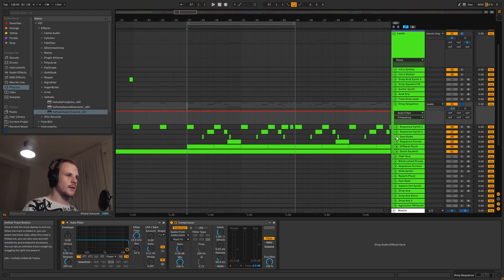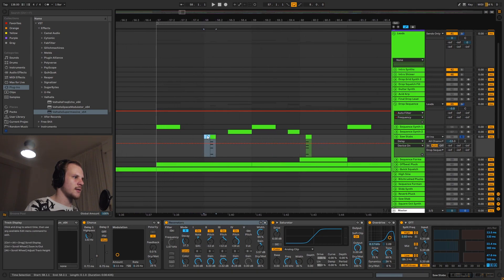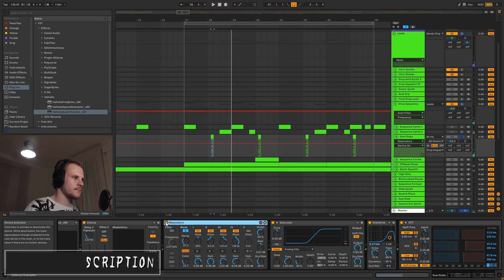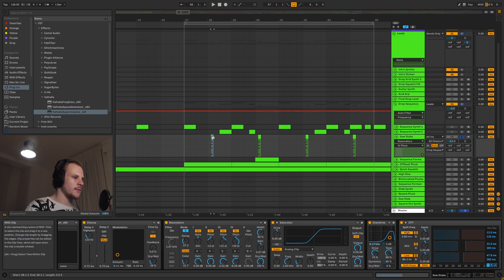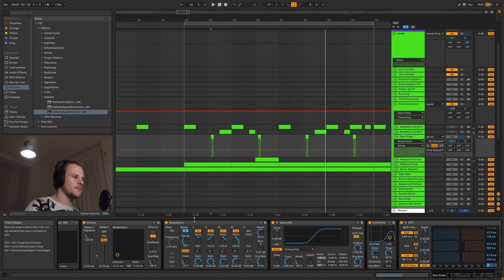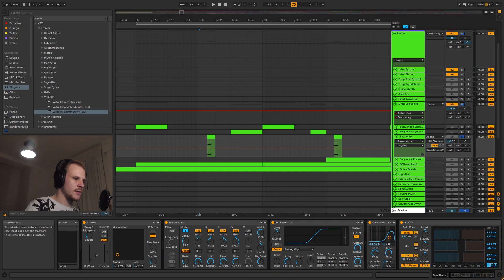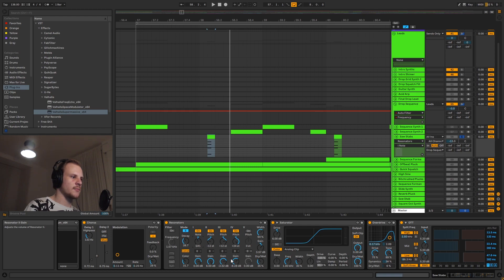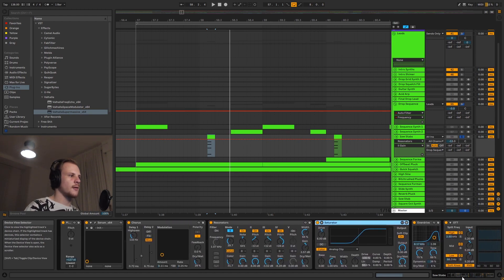How I use Resonators to add Extra Tone to a Synth Sound in Ableton Live 10